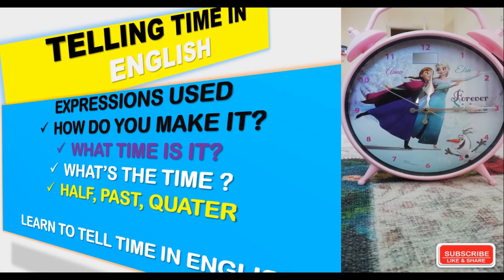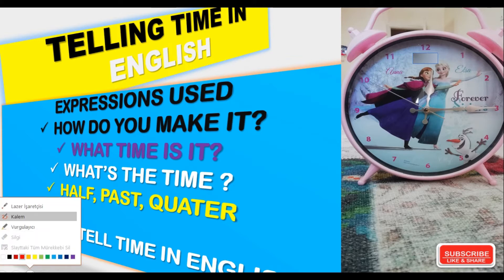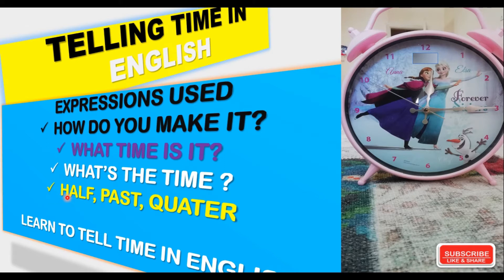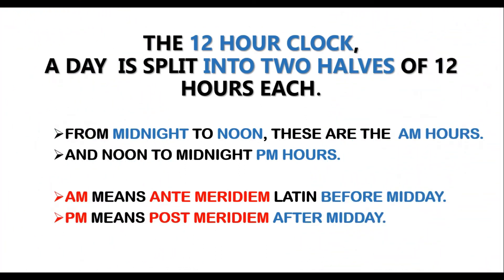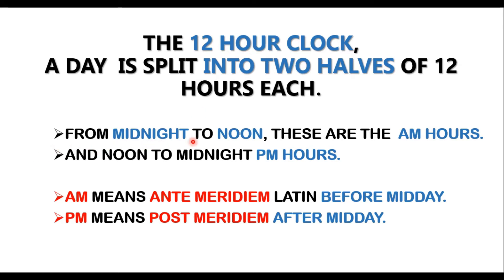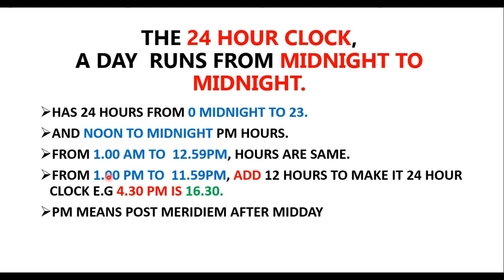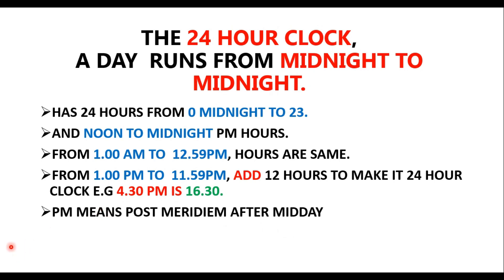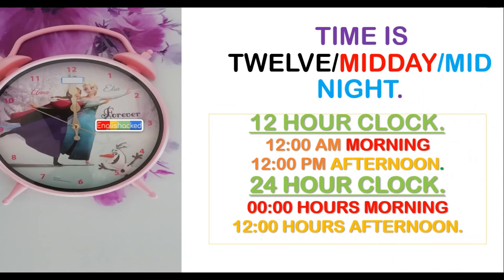HOW TO READ, AND TELL TIME IN ENGLISH.THE EXPRESSIONS AND VOCABULARY YOU NEED. | PART 1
HOW TO READ. AND TELL TIME IN ENGLISH.THE EXPRESSIONS AND VOCABULARY YOU NEED. BOTH 12 HOUR CLOCK AND 24 HOUR CLOCK

I answer these questions.
1.How do you read time?
2.How do you understand time?
3.The two systems of time.

Expressions
How do you make it?
What's the time by your watch?

VOCABULARY TO LEARN.
Half past
A quater past/to
Midday
Midnight
Noon

0:00 PART1
7:00 HOW TO READ, TELL AND UNDERSTAND TIME IN ENGLISH BOTH 12 HOUR  AND 24 HOUR CLOCK
başakşehir